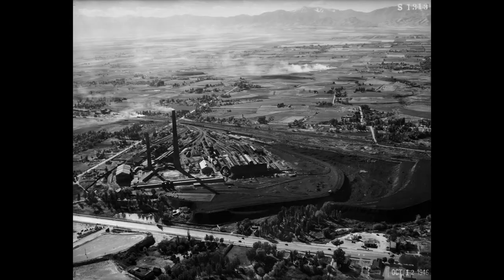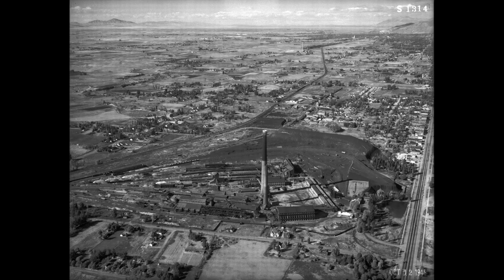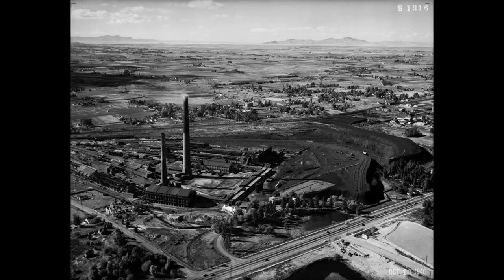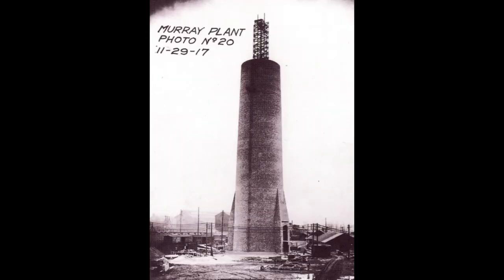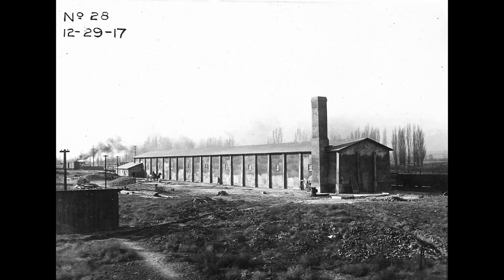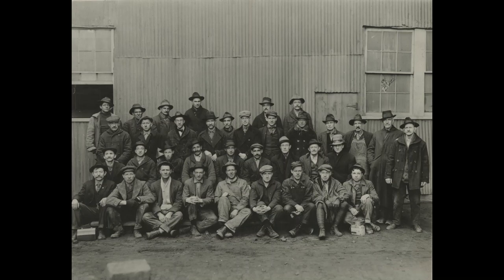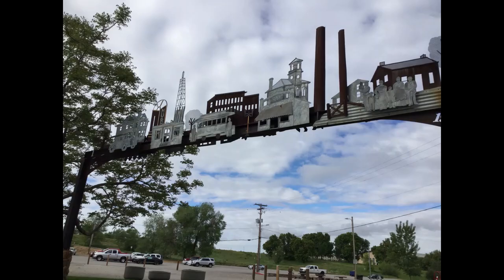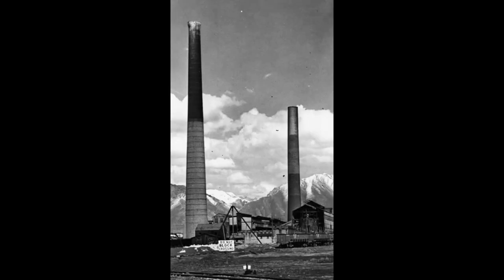Murray Smelter, now Hospital.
Gold, Silver, Copper, Lead, Zinc discovery at Bingham, Alta, Park City, Tintic, started Utah’s mining. Early mines had to ship their ore long distances for processing. It only made sense to start building smelters close by. Early Cottonwood (Murray) had several small smelters, by the turn of the century they were bought out, combined into American Smelting and Refining Company (ASARCO). Photos from Utah Historic Society, Murray City, a special thanks to Steven Richardson for the aerial views of the Murray Smelter. Correction, Murray Smelter closed 1949, the plant of the closed ASARCO was sold October 1950.